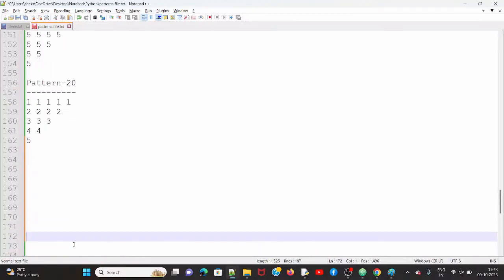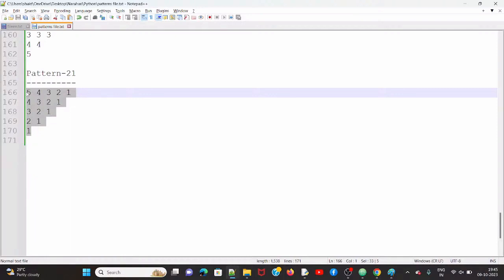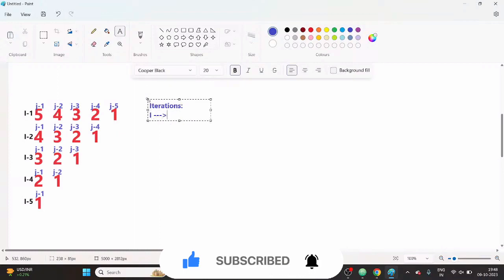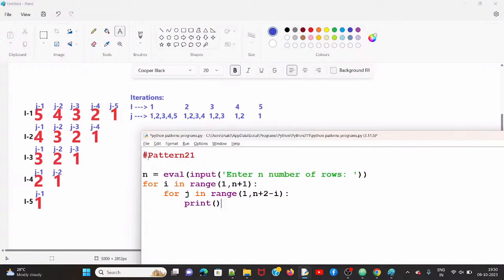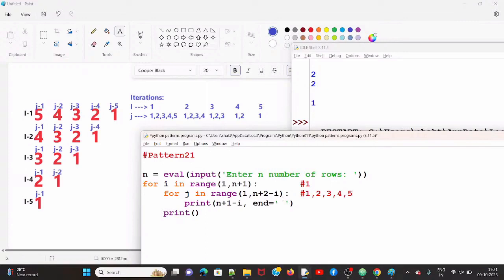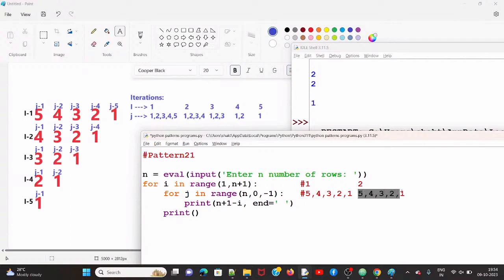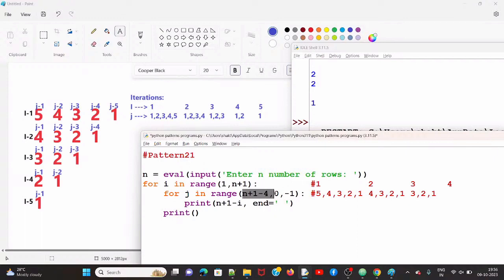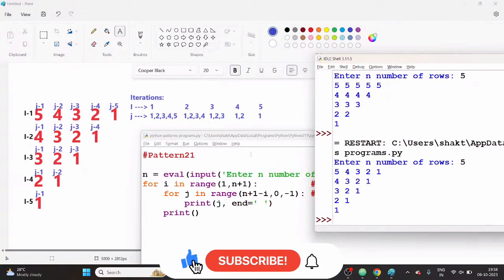#75:Narayana Tech House|| Python Pattern Program-21|| Mr. Narayana|| 9010607010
Hello Friends,
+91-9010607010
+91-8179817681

Ameerpet,
Hyderabad,
Telangana.